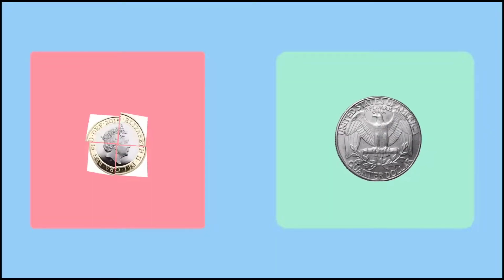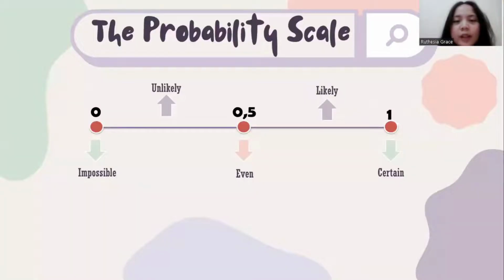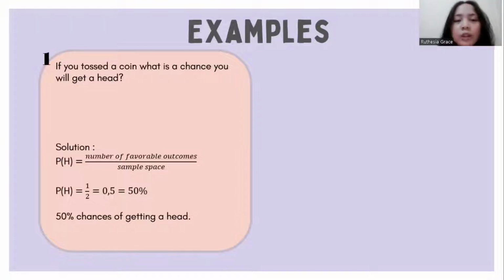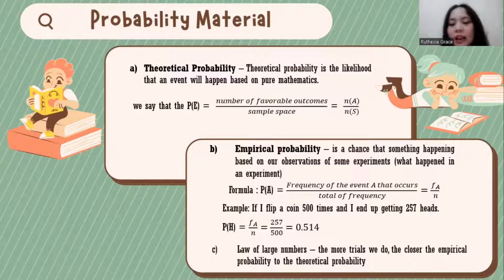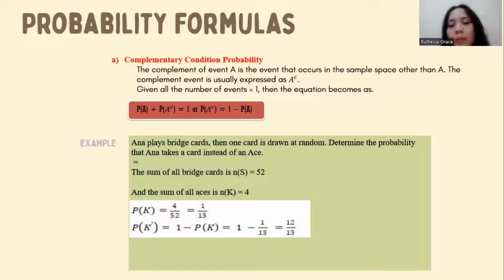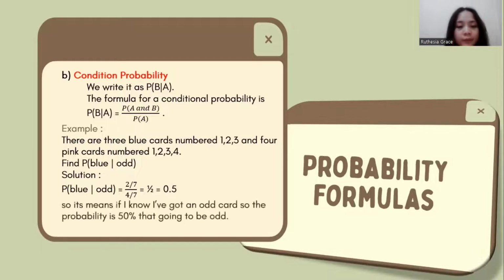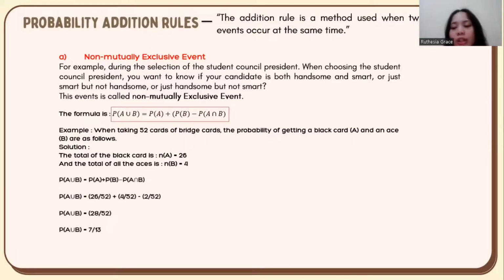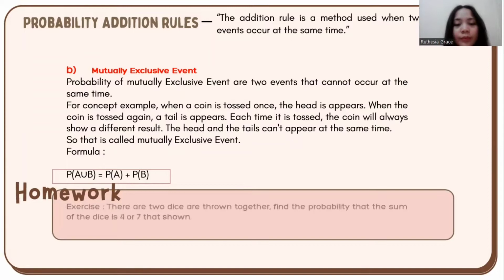Basic Probability - Ruthesia Grace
Name : Ruthesia Grace
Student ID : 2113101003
Subject : English For Math